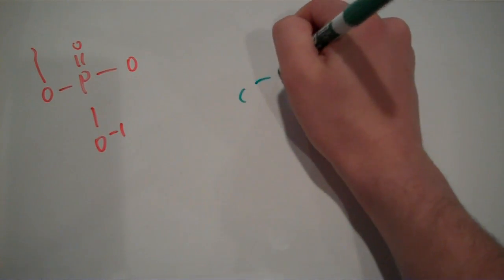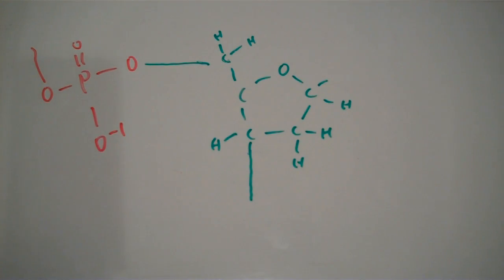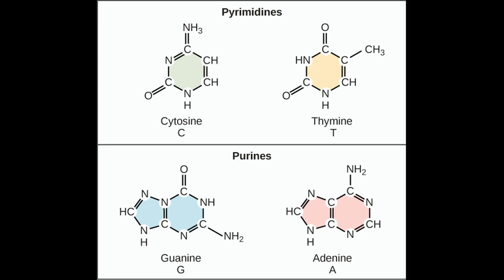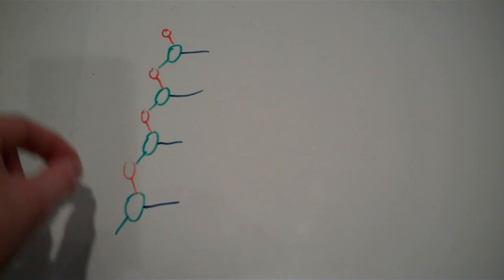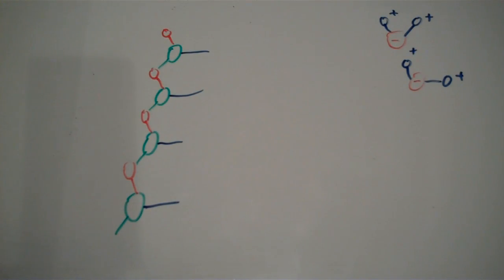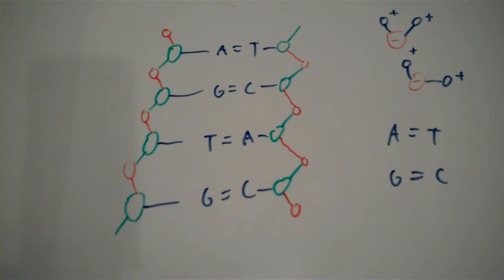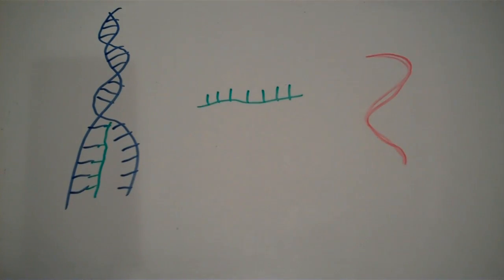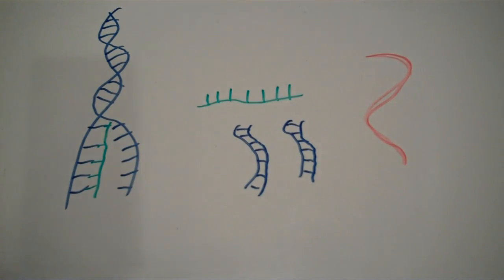Deoxyribonucleic Acid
I explain what DNA is.